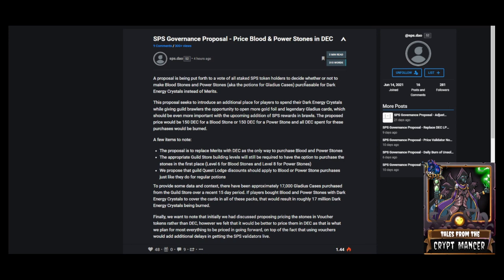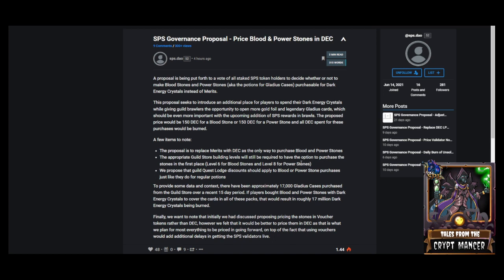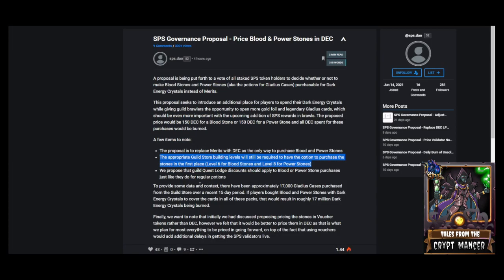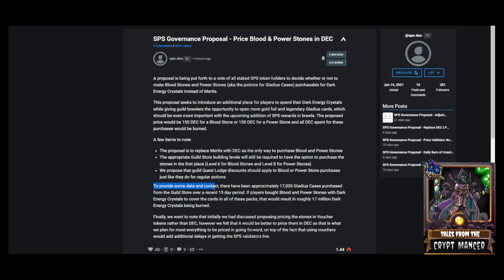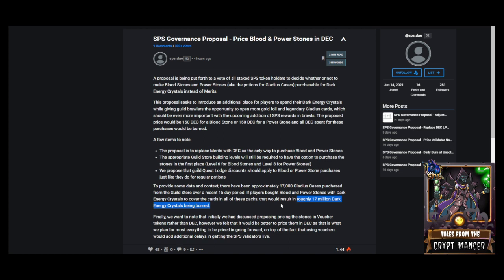Splinterlands: New DAO Proposal is Trash & How to Fix it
Splinterlands: New DAO Proposal is Trash & How to Fix it. We discuss why the new Bloodstone and Powerstone proposal is flawed and how it can be easily adjusted to be a win for the Splinterlands playerbase.

Members get access to special perks (depending on level) including weekly and monthly Members-only AMA's and Chats, early access to videos, Members-only exclusive videos and content, Discord access, monthly private group or 1-on-1 chats, and Deck Analysis/Collection reviews:

Looking for an easy way to earn extra money for cards?  Put unused or extra Splinterlands cards to work by setting up an automated renting account using the Rent Golem

Looking for a Guild to join, brawl, and socialize with?
Search for "YGG S¥NÐIÇÅT€" within the game and request your spot today!

IGN:  synist3r

Intro and Outro graphics designed and provided by N0ACLs